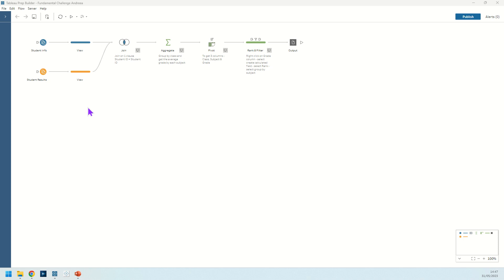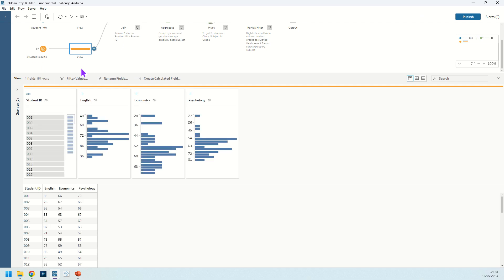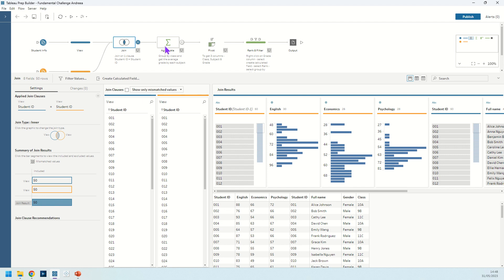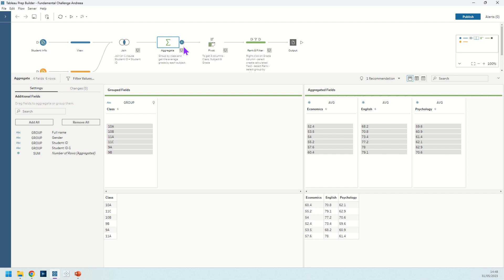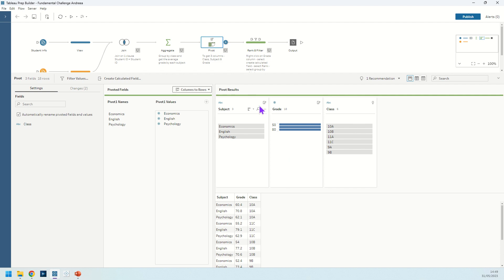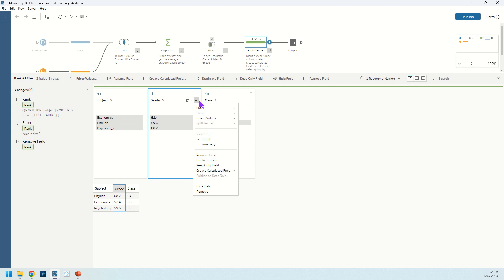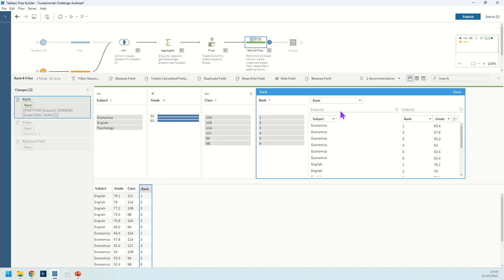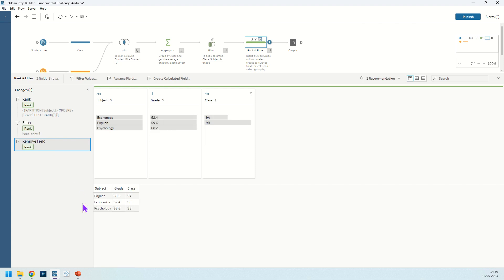Preppin' Data 2023: Week 23 - Is it the teacher or the student? Part I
We're bringing data together, reshaping it and then ranking and filtering so we can answer questions about which class is performing most poorly in each subject area.